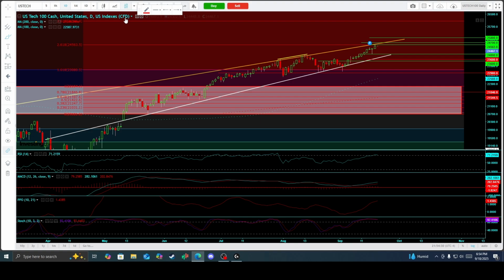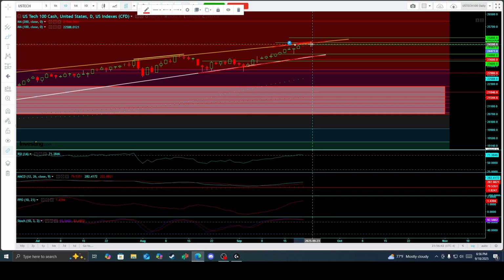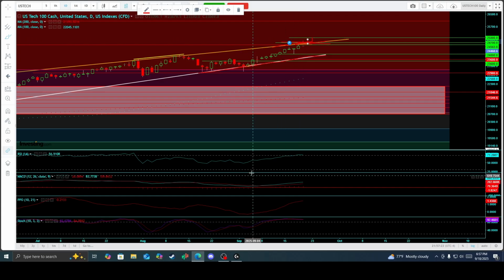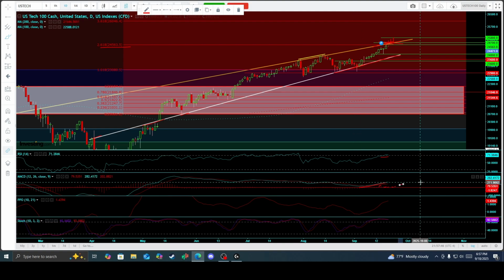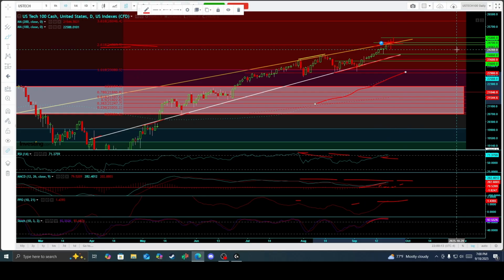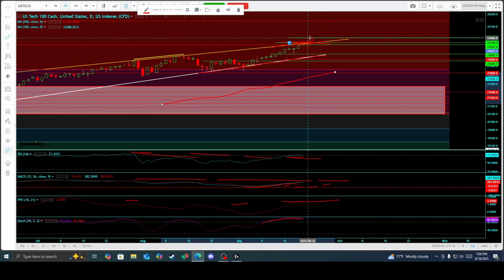USTECH at the Edge ~ 2.618 Fib or Fall Back to Earth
NASDAQ TECHNICAL ANALYSIS AND PRICE PREDICTION TARGETS